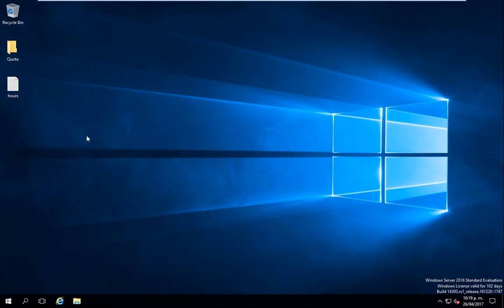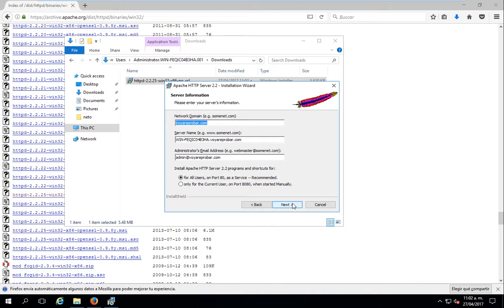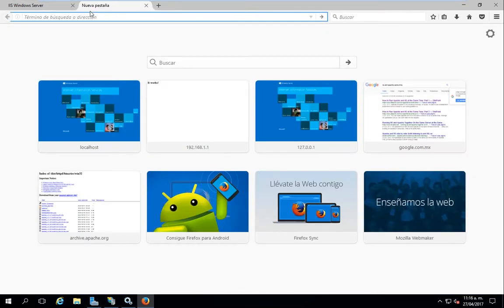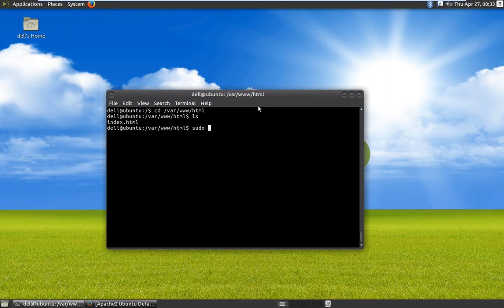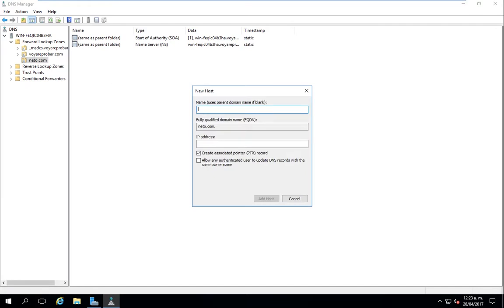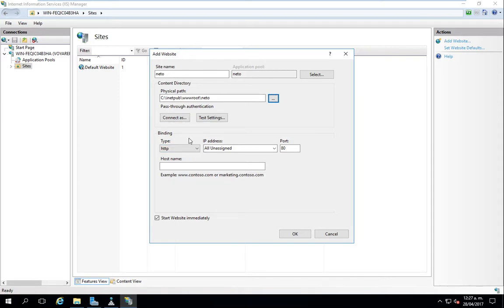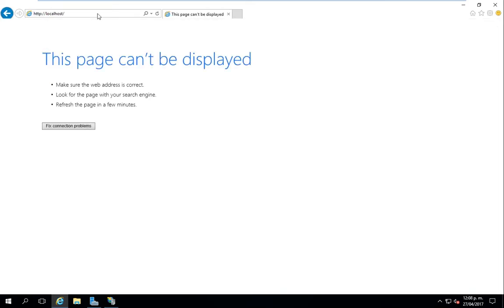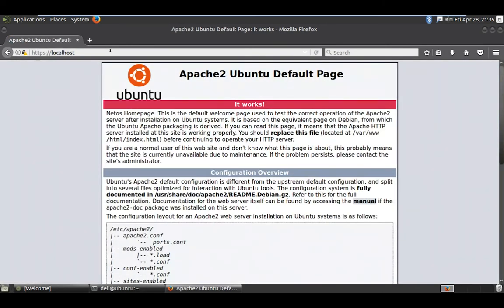Practice #12 – Setting up HTTP and HTTPS Web Servers on Apache and IIS (Windows and Linux)